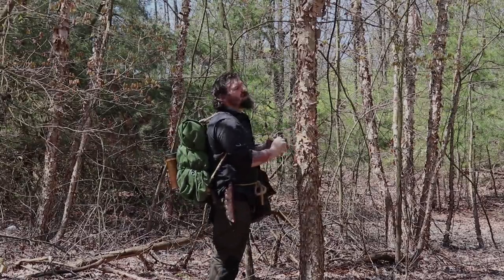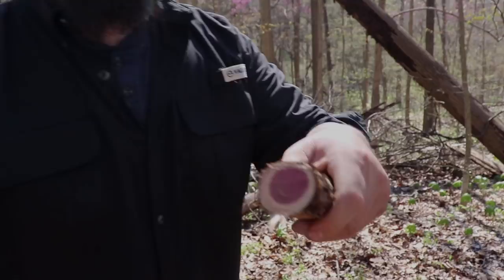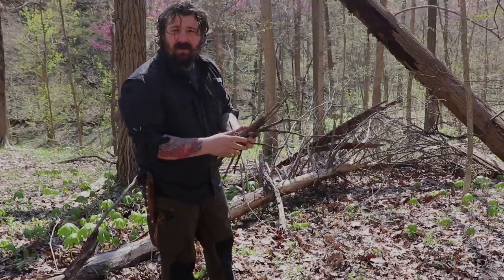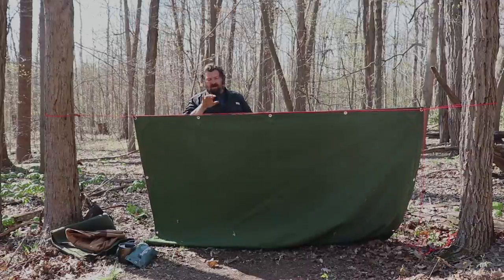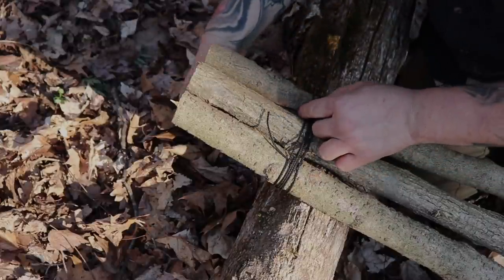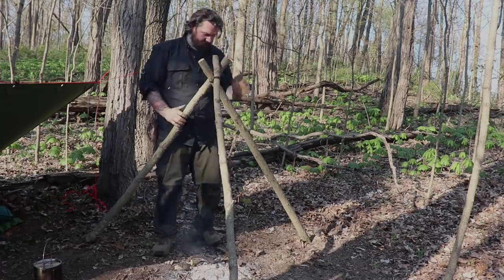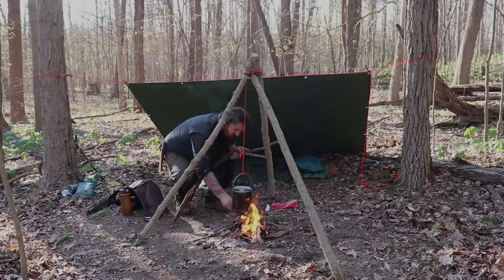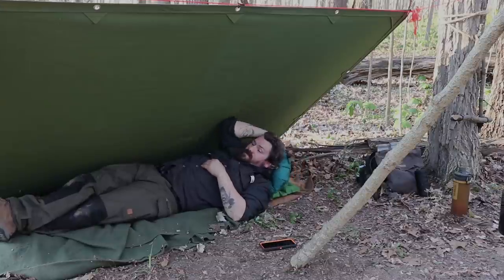Solo Bushcraft - Solar Fire - Bush Pot Jambalaya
Join me for another Solo Bushcraft Overnighter.
In this episode ill teach you how to start a Solar Fire using a magnifying lens. I also enjoy some Bush Pot Jambalaya!

Mailing Address
Seelyville, IN 47878

Links to gear I use and recommend

Pathfinder 64 oz Bush Pot
32 oz bottle and nesting cup
Bushcraft grill
Bahco laplander folding saw
Ferro Rod
Flint and Steel kit
Magnifying lens
Klymit Static V sleeping mat
Klymit Pillow
Gerber Spork
Helikon-Tex Pilgrim Pants
Canvas Tarp
Grayl GeoPress water filter
Grayl Replacement Filter
Swiss Army Knife